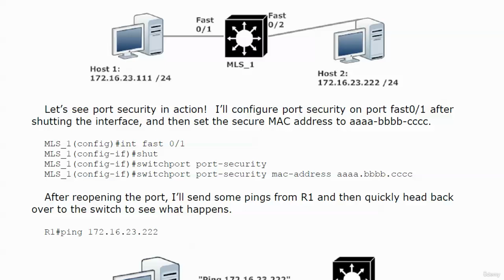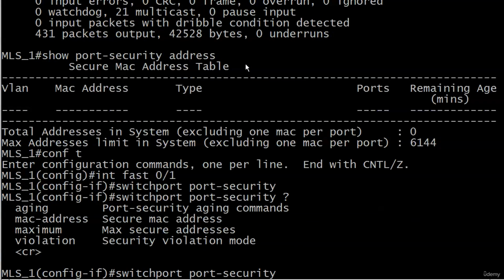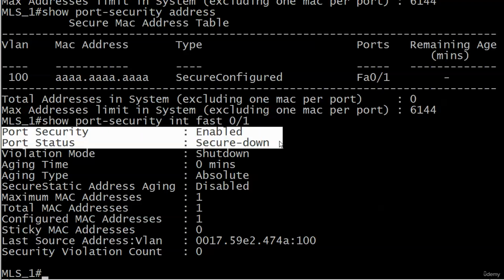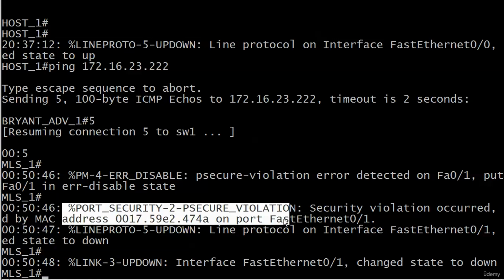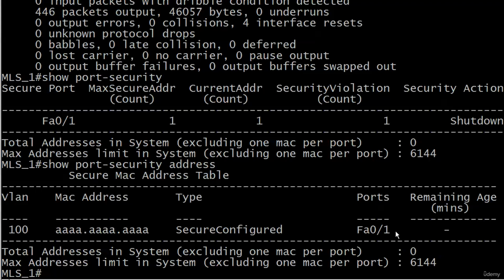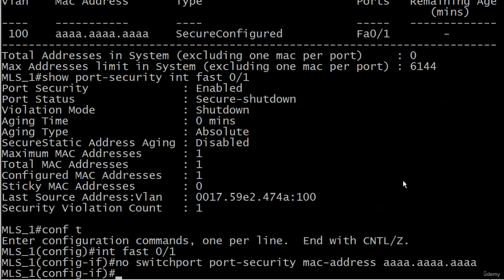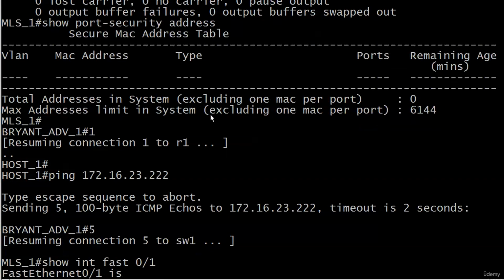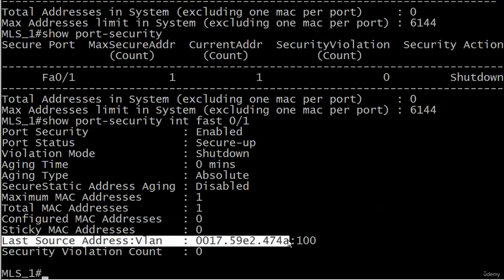75 Security 2 Port Security Static And Dynamic Address Lab